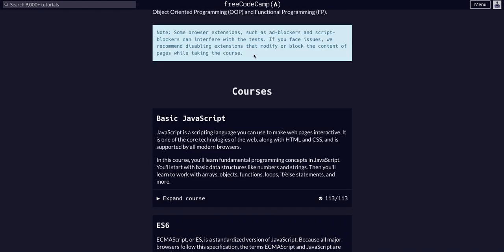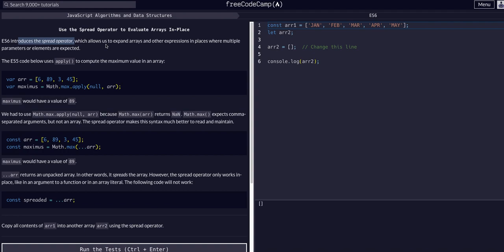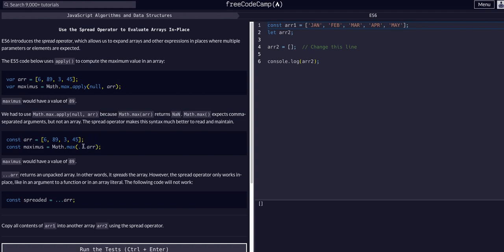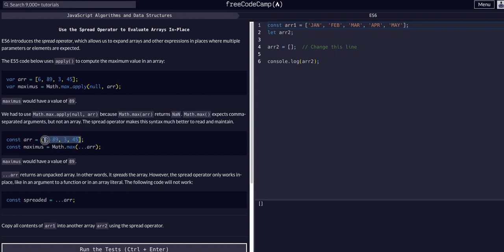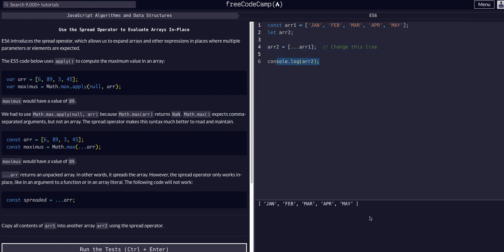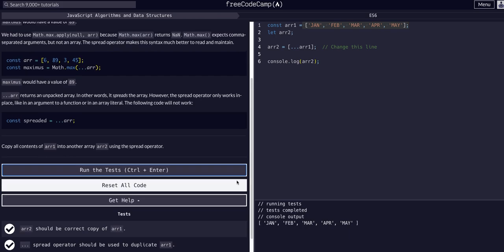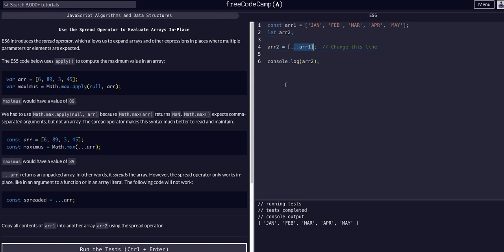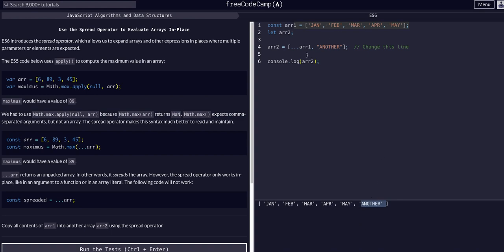08 Use the Spread Operator to Evaluate Arrays In-Place - ES6- FreeCodeCamp Solution - Javascript FCC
ES6 Sub-course
Challenge 08 Use the Spread Operator to Evaluate Arrays In-Place